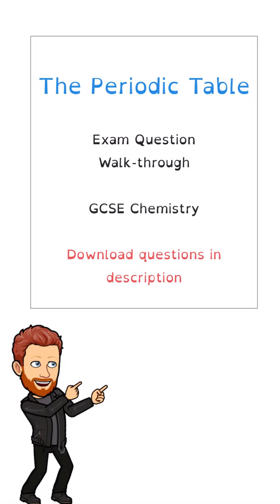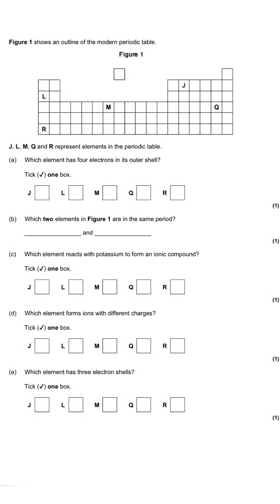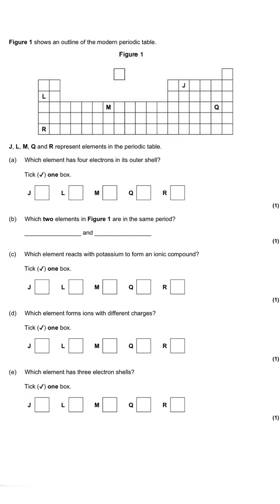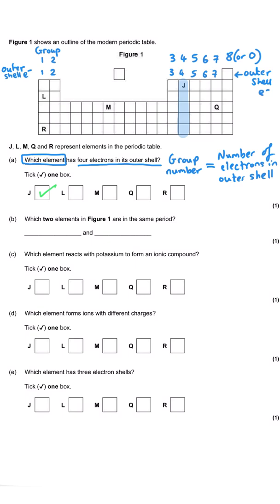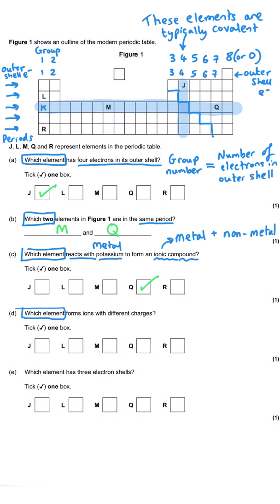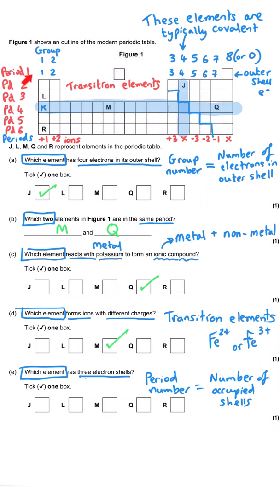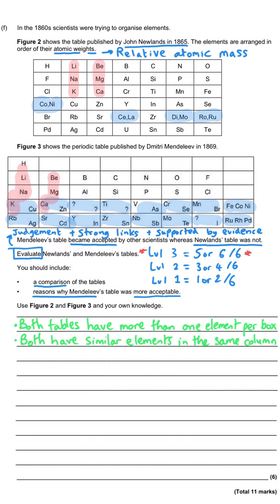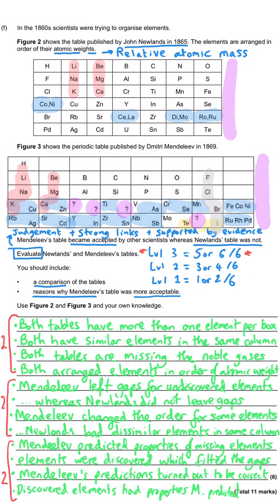Periodic Table | Question Walkthrough | GCSE Chemistry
Designed to help you work on your exam technique and practise recalling key information.

GCSE Chemistry.

00:00 Introduction
00:29 Using the Periodic Table
05:06 Development of the Periodic Table